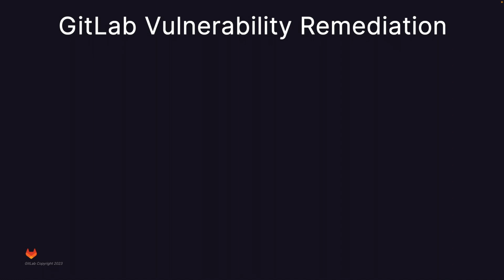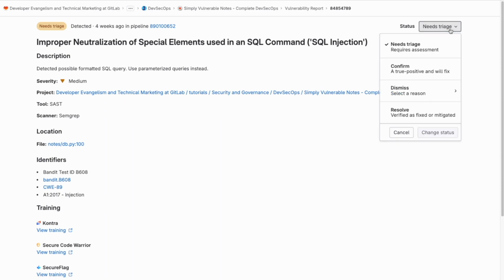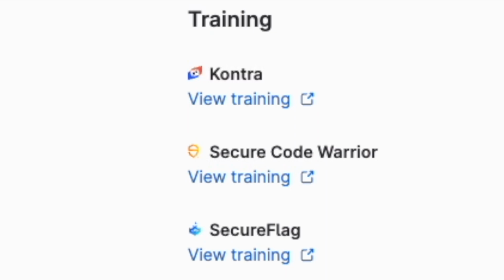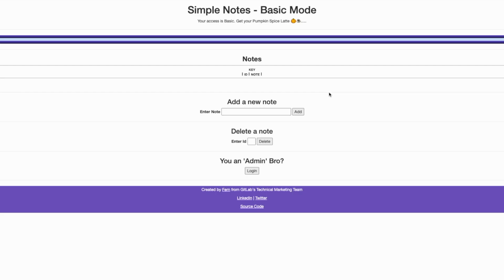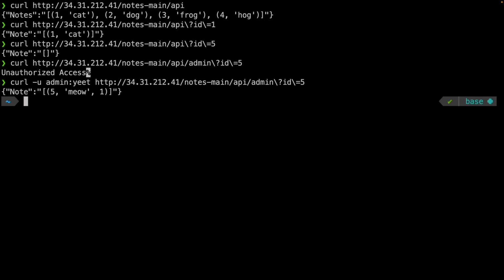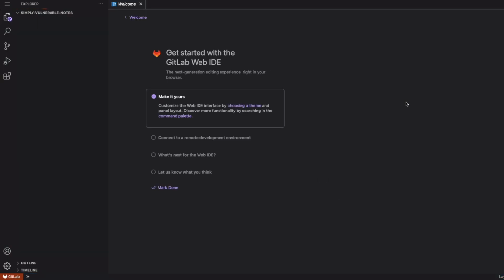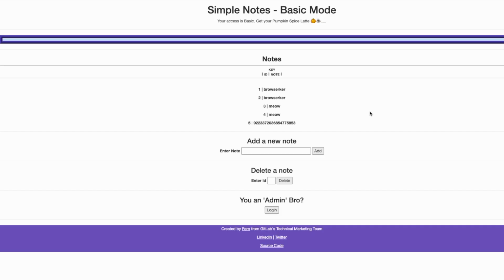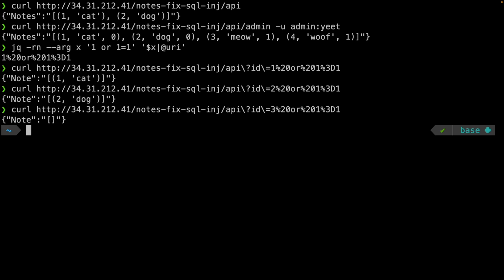Walkthrough: Leveraging GitLab Duo (AI) to Exploit and Remediate a SQL-Injection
GitLab = Software. Faster. GitLab is the most comprehensive AI-powered DevSecOps Platform.

@awkwardferny goes over how you can leverage GitLab vulnerability insights + AI in order remediate security vulnerabilities within our code. We will walk you through how a SQL-Injection can be remediated using the detailed insights provided by GitLab's security scanners and our newest AI "Explain this Vulnerability" feature.

The following topics are covered:
00:17 - Fern's Golf Swing ⛳️🏌🏻
00:24 - GitLab Vulnerability Remediation - Introduction
01:31 - Vulnerability Report - Managing Vulnerabilities in Production
02:28 - Vulnerability Insights - Ressources to Assist in Remediation
04:32 - Explain this Vulnerability - Leveraging AI for Explanation and Remediation Information
05:44 - Exploiting a Vulnerability - SQL-Injection
09:22 - Remediating a Vulnerability - SQL-Injection
11:34 - Validating Vulnerability Resolution - Testing Fix in Staging
14:08 - GitLab Security and Compliance Demo Environments + Tutorials
14:24 - Conclusion

Social:
Follow @gitlab on twitter
Follow @awkwardferny on twitter